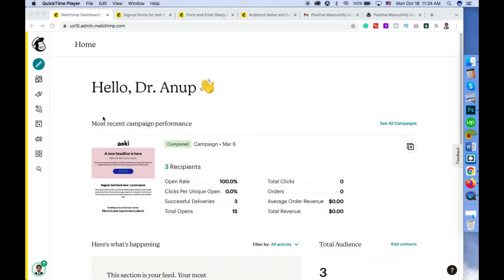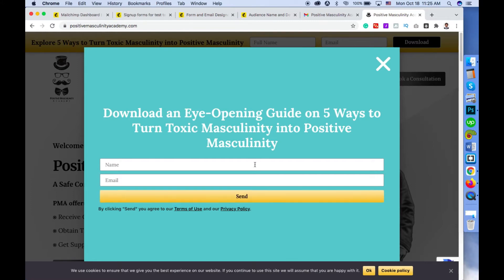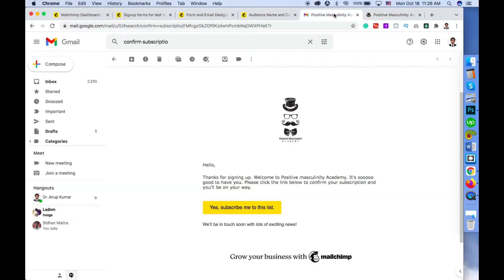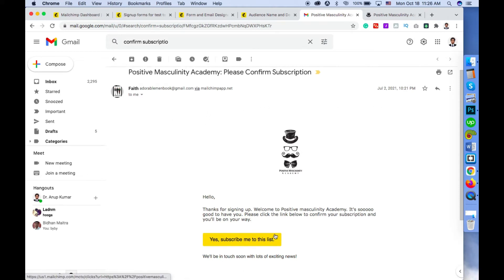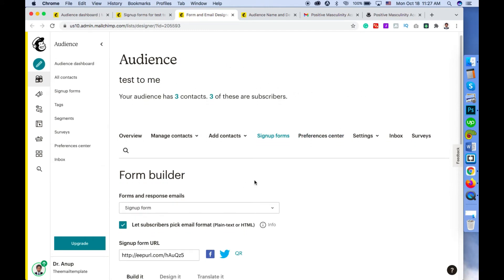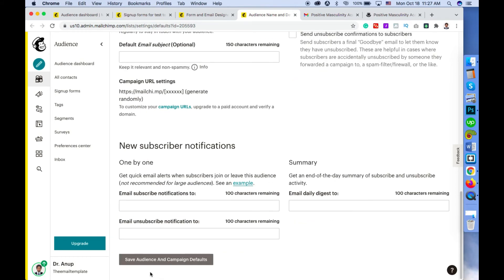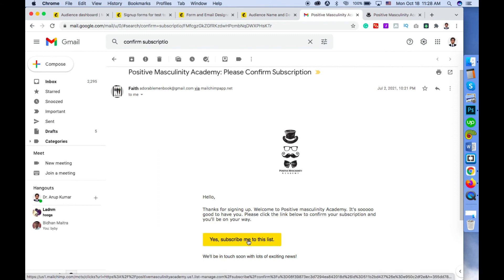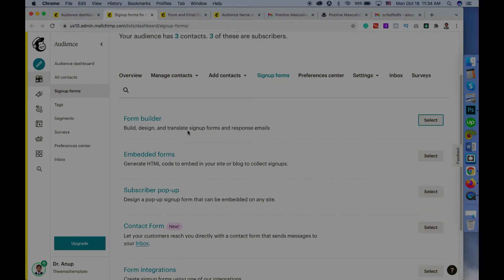How to enable mailchimp double opt in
In this video, I'll show you how to enable or setup Mailchimp double opt in, please feel free to share your thoughts in the comments and feel free to subscribe to get more tips and tricks for MailChimp and other ESP(s)

Optimization (Not to read): mailchimp double opt in, Setup mailchimp double opt in, mailchimp email confirmation, mailchimp confirmation email, mailchimp opt in email, mailchimp tutorial, mailchimp double opt in setup, Mailchimp, email marketing